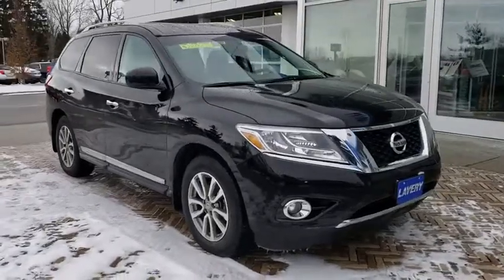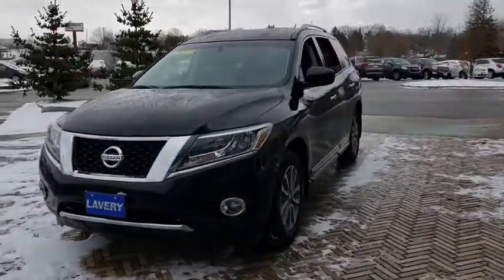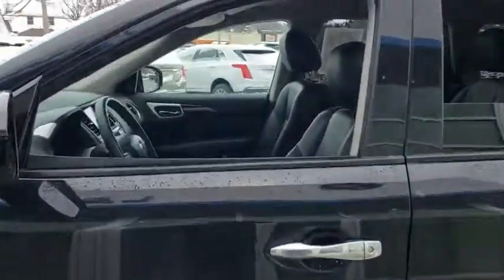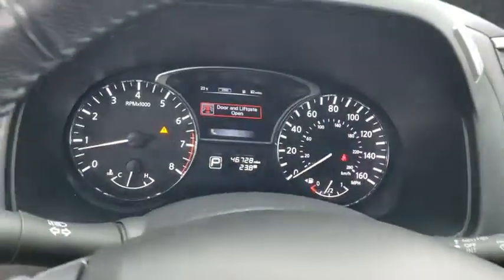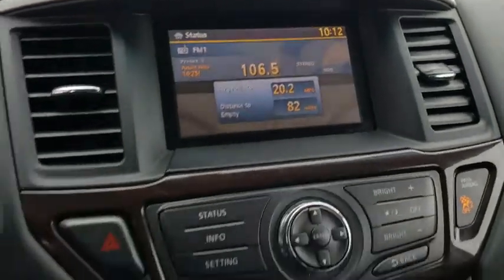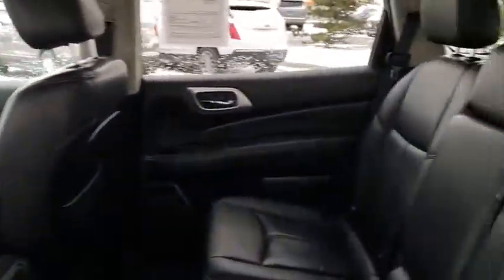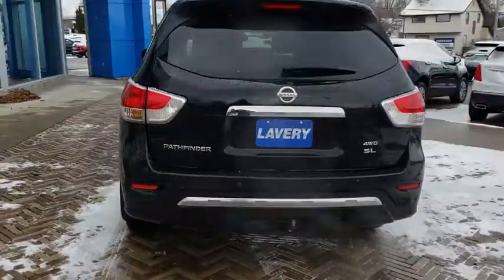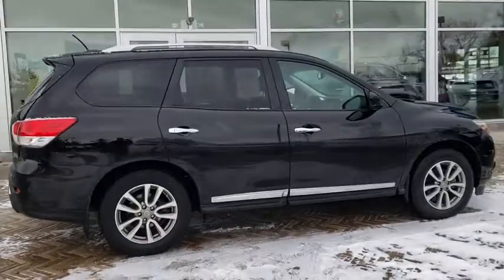2015 Nissan Pathfinder Alliance, Akron, Canton, Youngstown, Cleveland, OH N195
Magnetic Black U 2015 Nissan Pathfinder available in Alliance, Ohio at Lavery Automotive. Servicing the Akron, Canton, Youngstown, Cleveland, OH area.

Lavery Automotive
1096 W State St

$1700 BELOW MARKET!! 4WD!! LEATHER INTERIOR!! HEATED SEATS!! 3RD ROW SEATING!! POWER LIFTGATE!!  REAR PARK ASSIST!! SIDE BLIND ZONE ALERT!! BACK UP CAMERA!! BLUETOOTH!! 1 OWNER!! Recent Arrival! Lavery Automotive prides itself on our hassle free, non-commission sales process. We encourage you to look at our online reviews and discover why everyone buys, trades, and services their vehicles with us. UP FRONT PRICING with the best quality used cars.br19/26 City/Highway MPGbrAwards:br  * 2015 KBB.com 15 Best Family CarsbrbrDealership is not responsible for clerical, computer generated or data entry errors as it relates to vehicles, prices,equipment or incentives. Though we try our best to remove vehicles when sold please confirm information and availability before making a purchase decision.